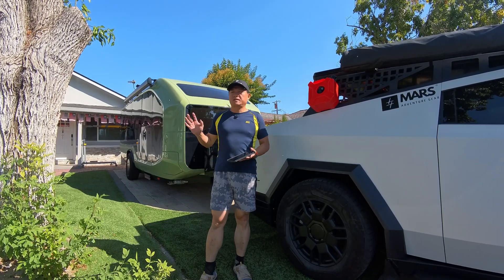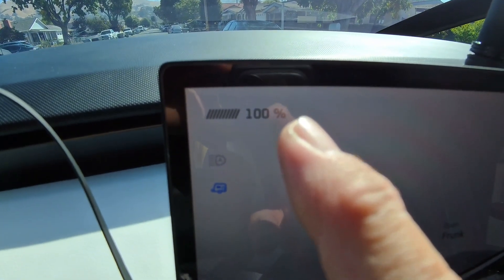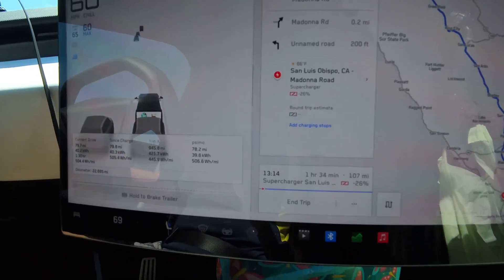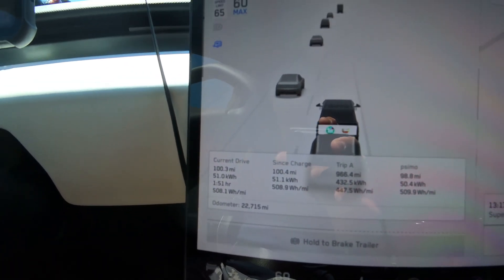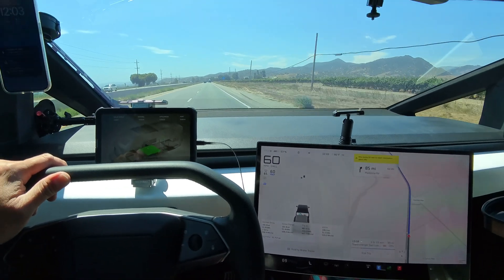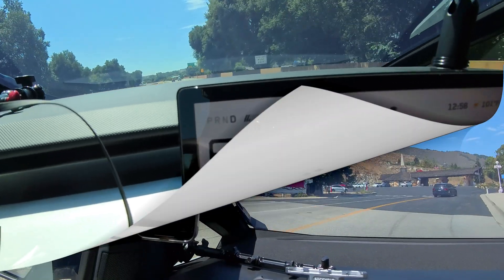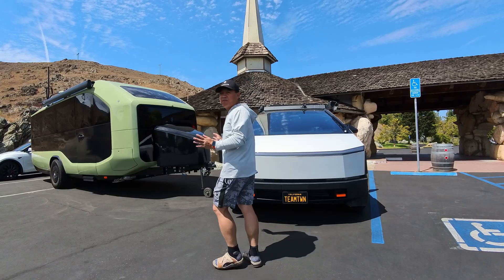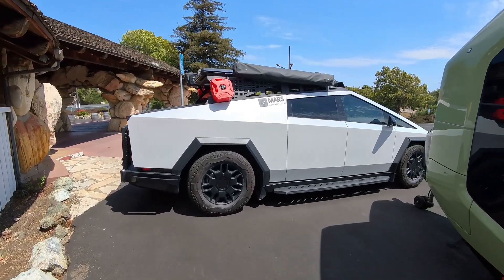Unbelievable! Cybertruck Tows Pebble Flow 200 Miles on a Charge!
Tesla Cybertruck Towing Pebble Flow – Real World Range Test
From San Jose to Madonna Inn (San Luis Obispo), we towed the Pebble Flow trailer 186 miles on a single charge.
Cybertruck: 100% → 11%, avg 522 Wh/mi
Pebble Flow: 99% → 36%, ~28 kWh assist
Effective towing range: ~200 miles
Headwinds in the Salinas Valley and the steep Cuesta Grade put the system to the test—but with the Pebble Flow’s battery assist, the Cybertruck made it with ease.
⚡ The future of EV camping and electric towing is here!

Row 15. San Jose to SLO
Row 17 ~ 20. Pismo Beach to San Jose